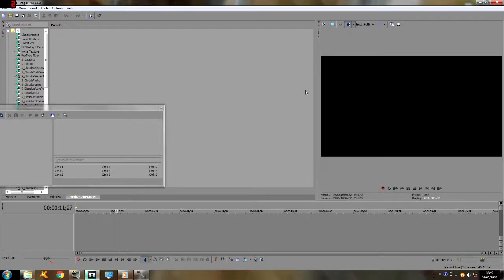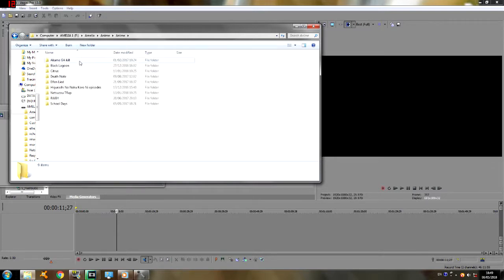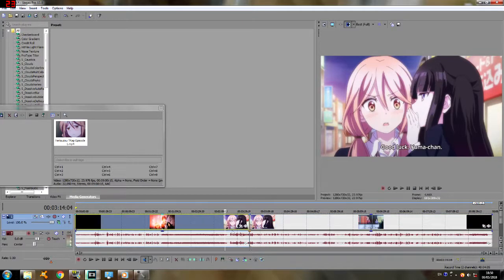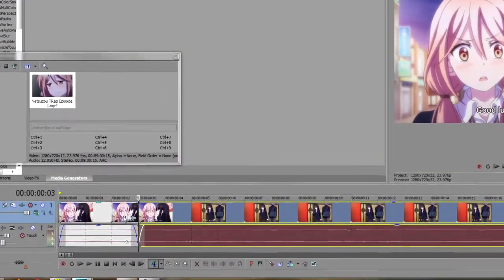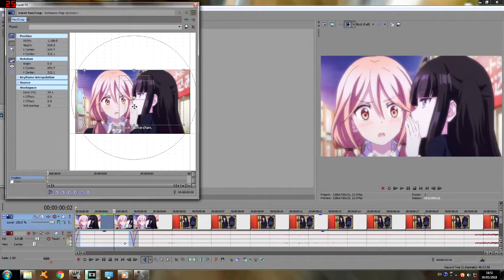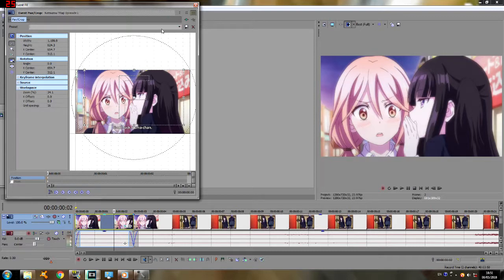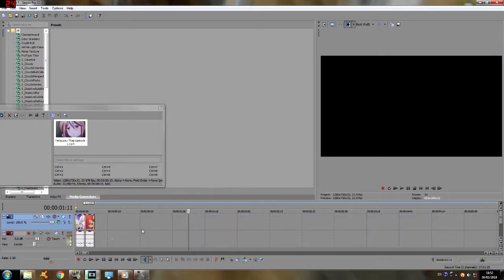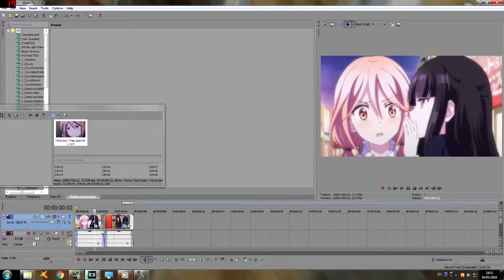How to Crop Out Subtitles in Sony Vegas Pro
Here's a tutorial over cropping out subtitles from anime and shows for your AMVs and GMVs, cropping out subs is pretty easy so don't over complicate it lol.